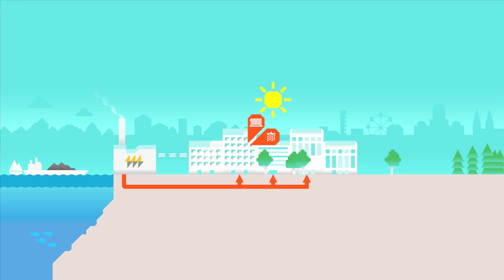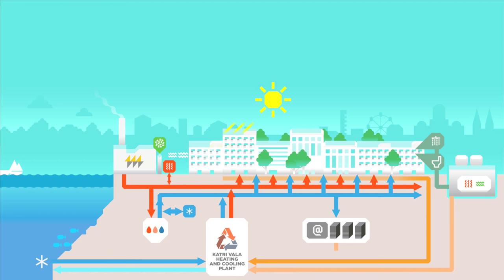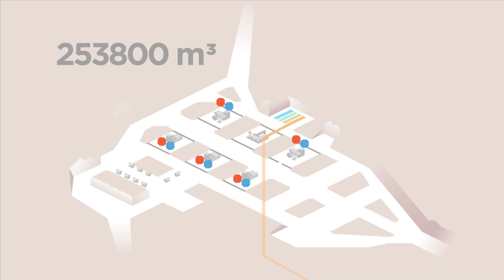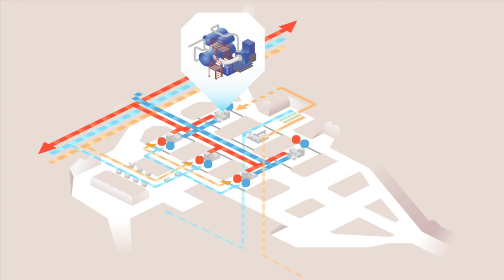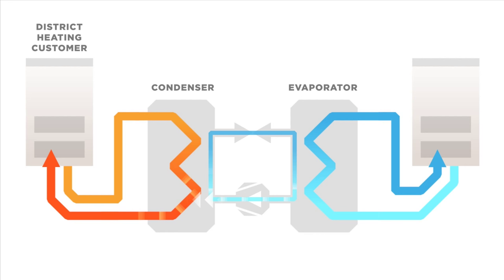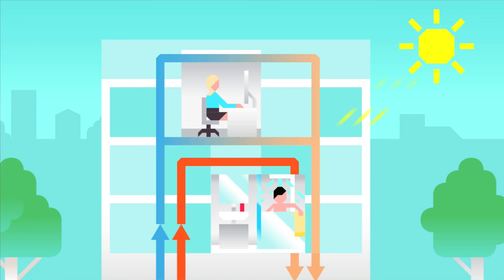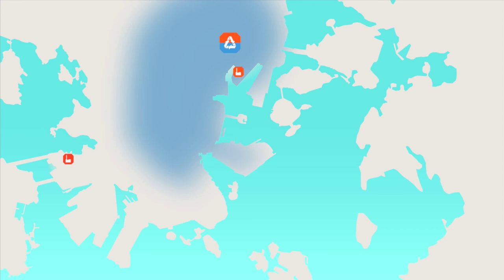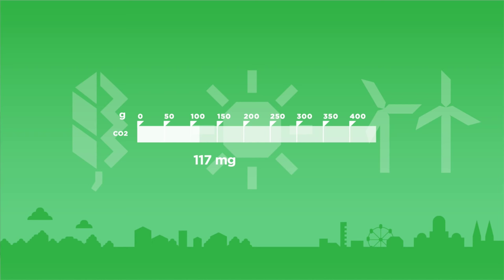Katri Vala heating and cooling plant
Katri Vala is the largest heat pump plant in the world to produce heat and cooling. Its located under the Katri Vala Park in Sörnäinen.